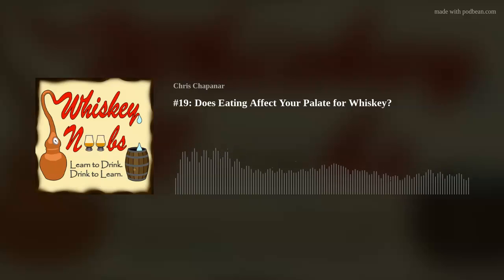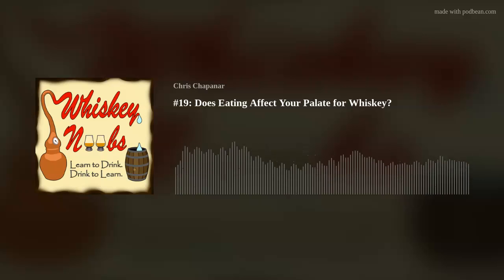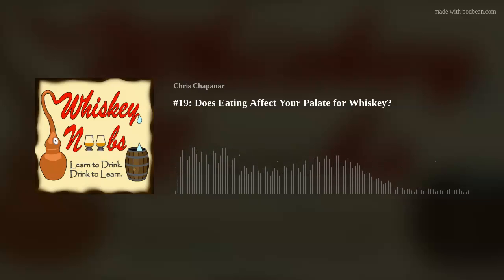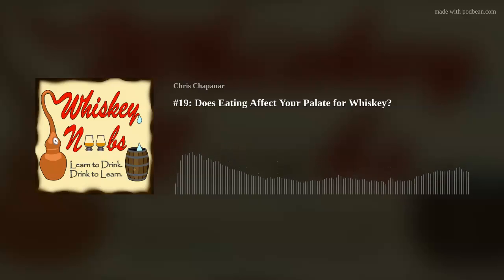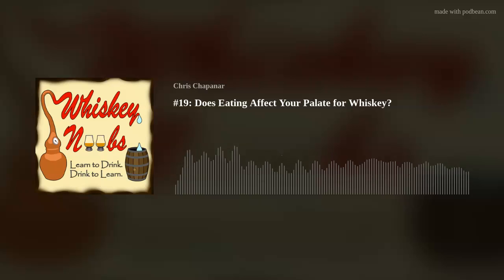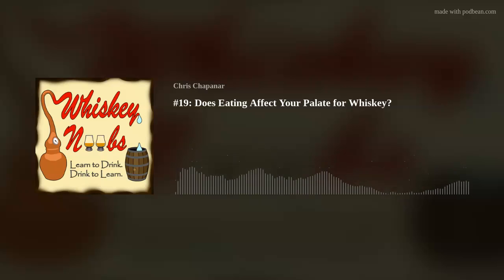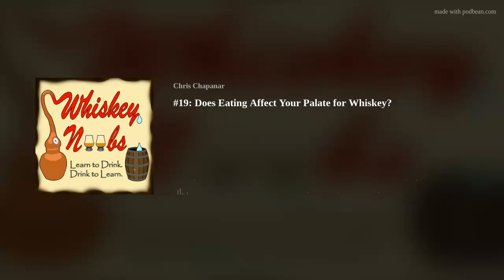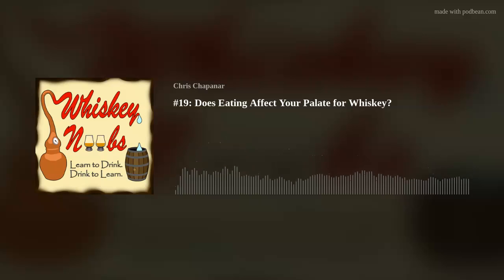#19: Does Eating Affect Your Palate for Whiskey?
In this episode, I test the age old theory that eating food can change the notes and flavors that you get from whiskey. Will it work? Listen to find out!